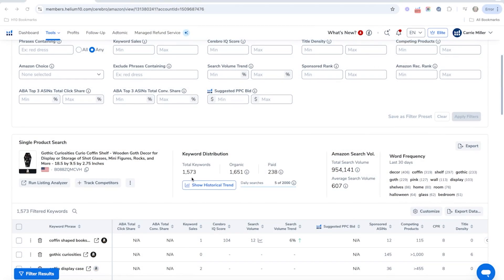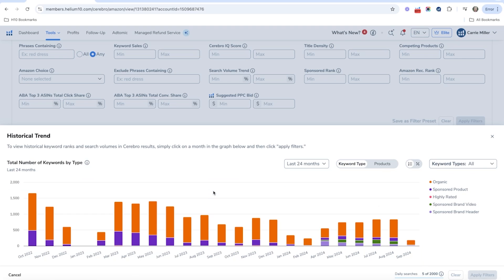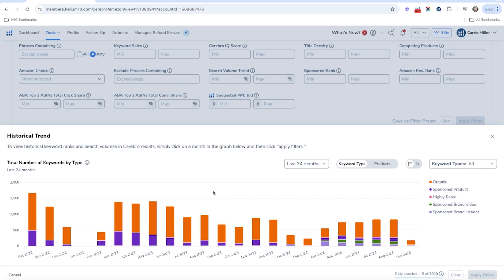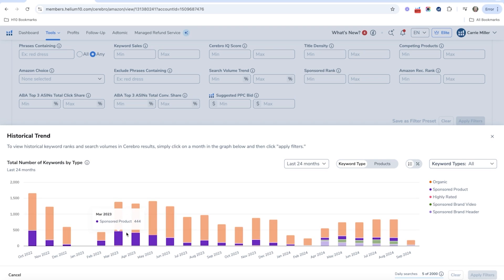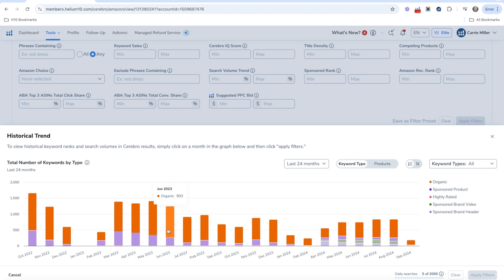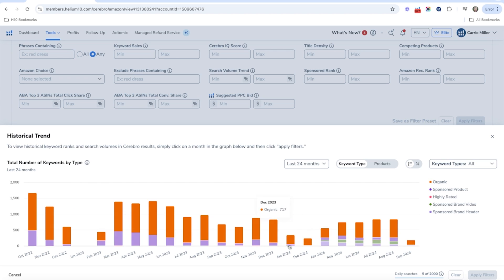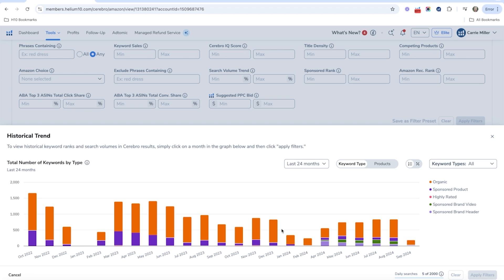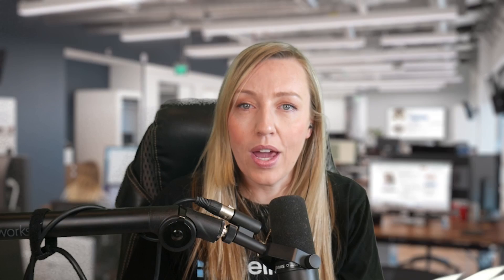View the History of How Many Keywords a Product has Ranked for organically or in Sponsored Ads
This training video will show you how in seconds you can view the history of how many keywords a product has ranked for organically or in sponsored ads up to 24 months in the past. If you are an Amazon FBA seller, this tool will give you visibility into the keyword reach of your Amazon competitors over the last 24 months. Are they focused more on their sponsored ads or organic reach in certain months? We show you how to quickly find this information in this video. Make sure to use this keyword research strategy to get a better understanding of your competitor's Amazon keyword strategy.